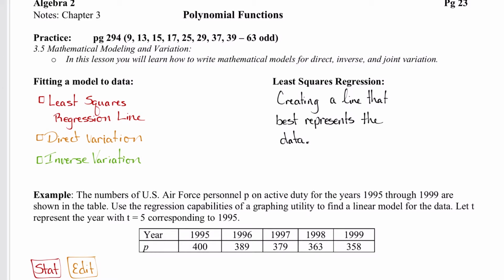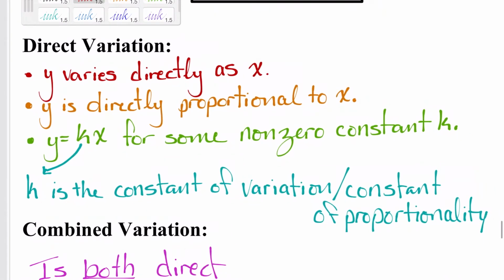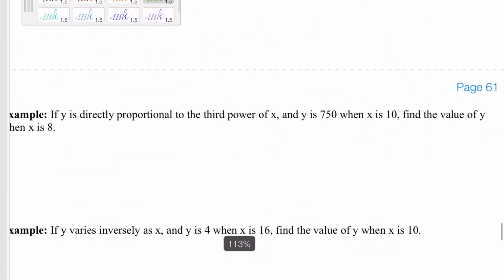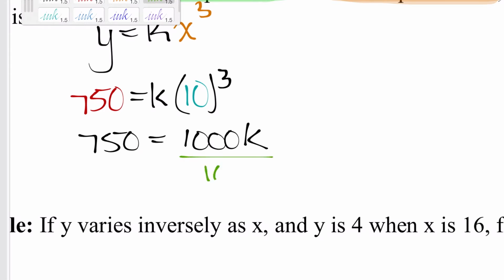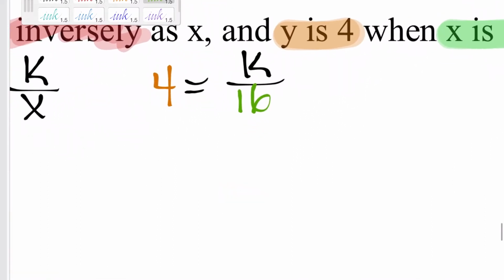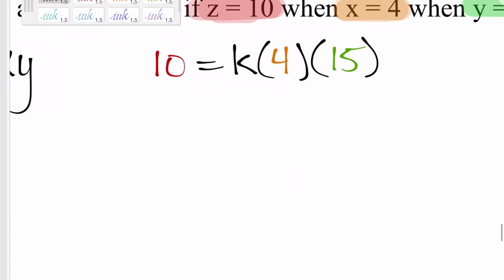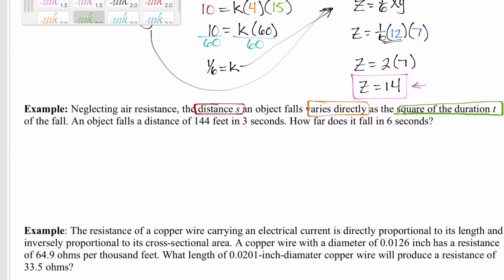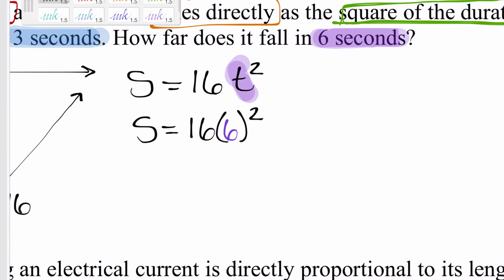Mathematical Modeling and Variation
This video is about Linear modeling and variations.